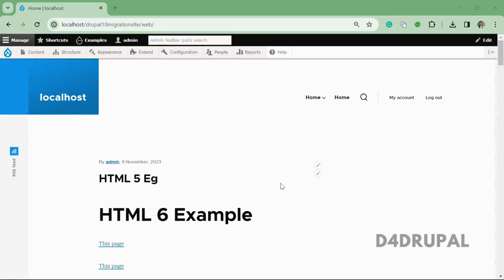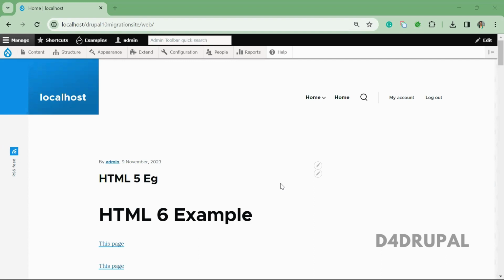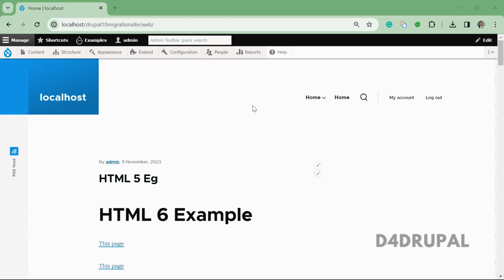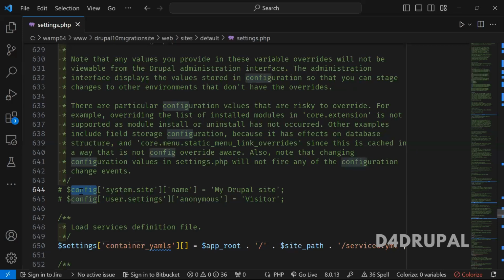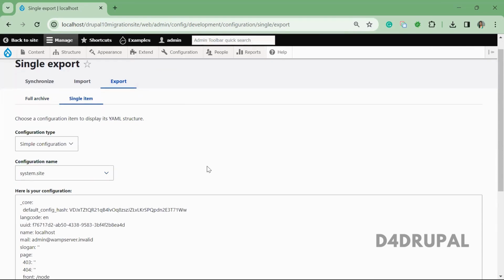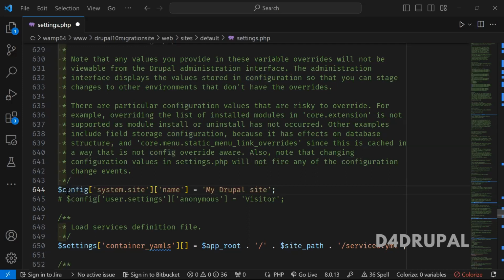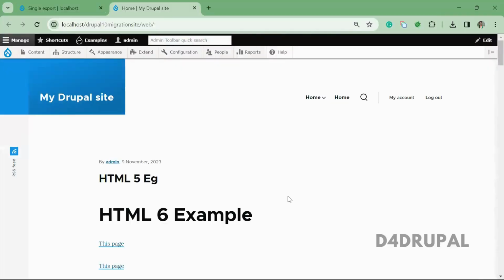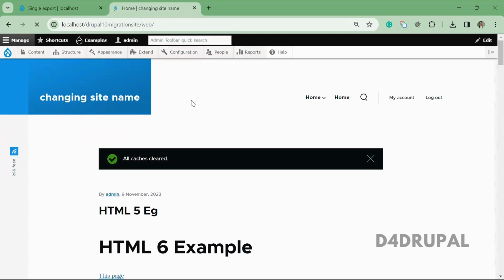Override configuration globally Drupal 10, Drupal 9, Drupal 8 | D4Drupal